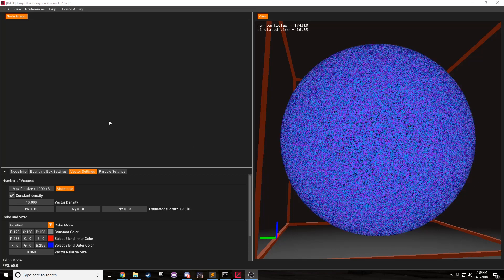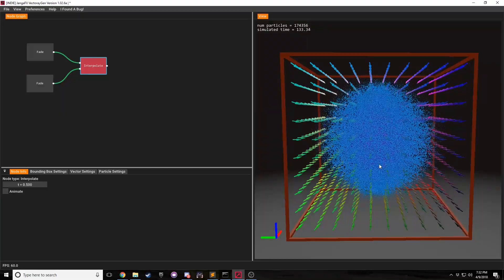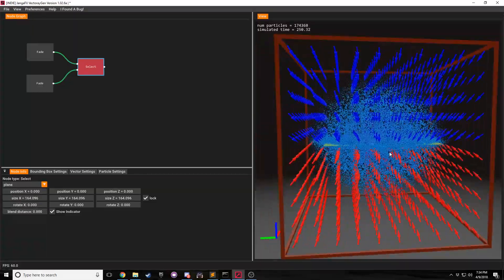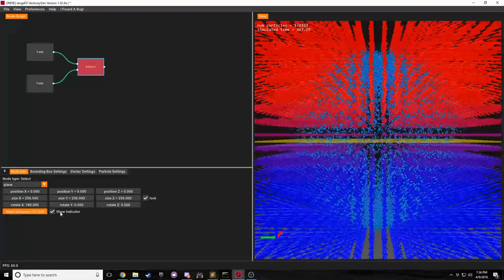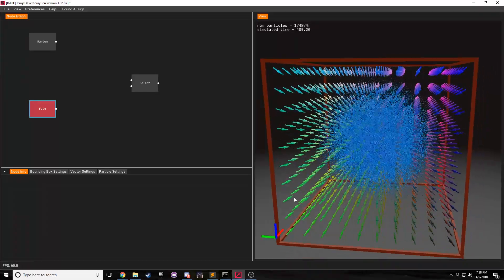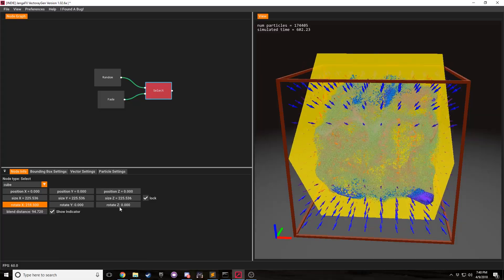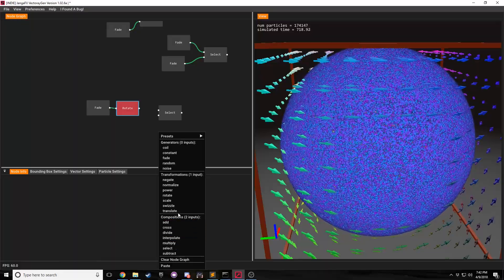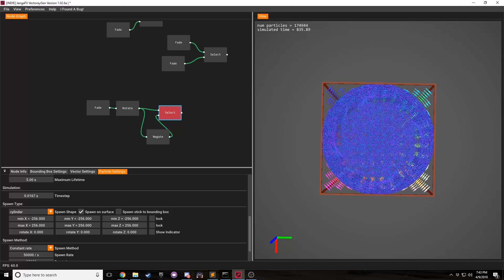VectorayGen 1.02 - Tutorial 11 - Select Node - The most powerful node!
In this tutorial, you will learn how to use the select node. Easily create various selections to build the vector field that you need!